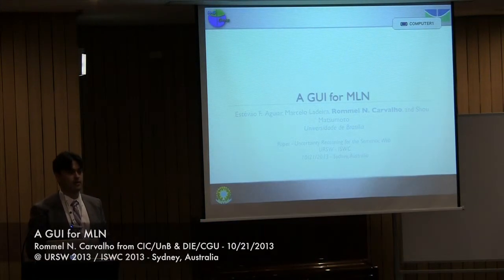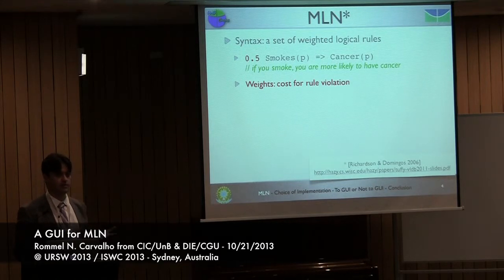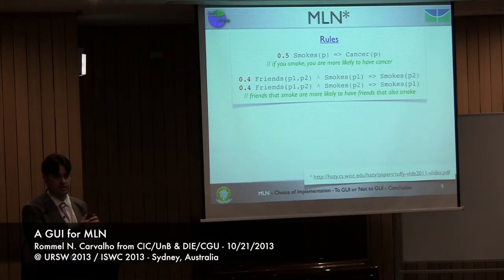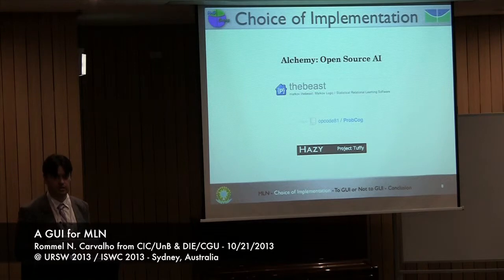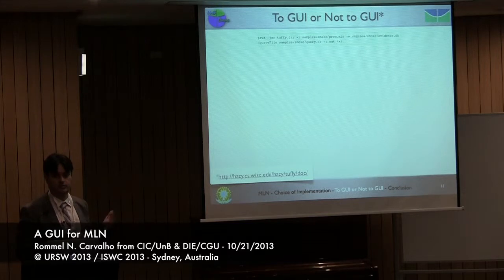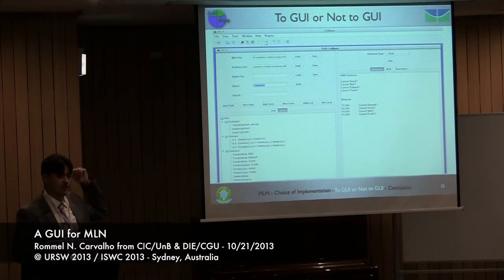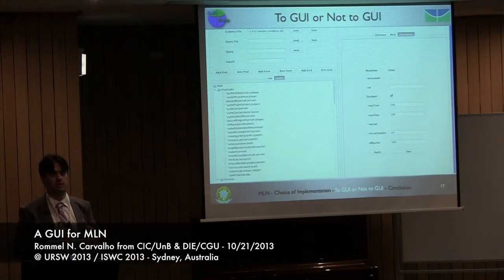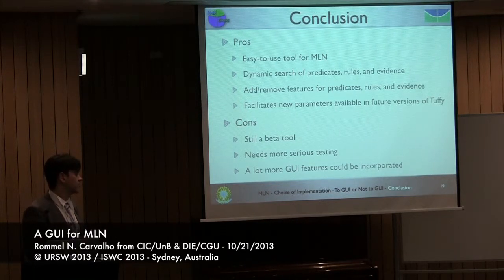URSW 2013 - A GUI for MLN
Presentation given by Rommel N. Carvalho at the 9th International Workshop on Uncertainty Reasoning for the Semantic Web at the 12th International Semantic Web Conference in October 21, 2013, Sydney, Australia. This was a joint work between the Research and Strategic Information Directorate from Brazil's Office of the Comptroller General and the Department of Computer Science from the University of Brasília.

Title: A GUI for MLN.

Abstract: This paper focuses on the incorporation of the Markov Logic Network (MLN) formalism as a plug-in for UnBBayes, a Java framework for probabilistic reasoning based on graphical models. MLN is a formalism for probabilistic reasoning which combines the capacity of dealing with uncertainty tolerating imperfections and contradictory knowledge based a Markov Network (MN) with the expressiveness of First Order Logic. A MLN provides a compact language for specifying very large MNs and the ability to incorporate, in modular form, large domain of knowledge (expressed in First Order Logic sentences) inside itself. A Graphical User Interface for the software Tuffy was implemented into UnBBayes to facilitate the creation, and inference of MLN models. Tuffy is a Java open source MLN engine.